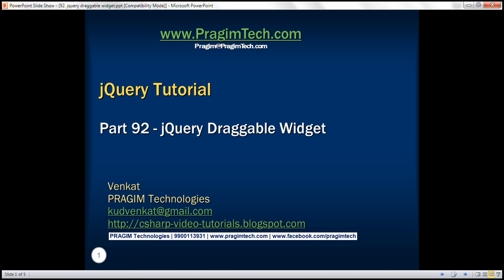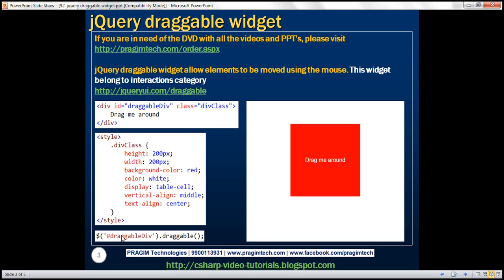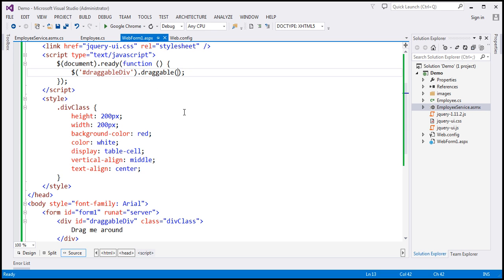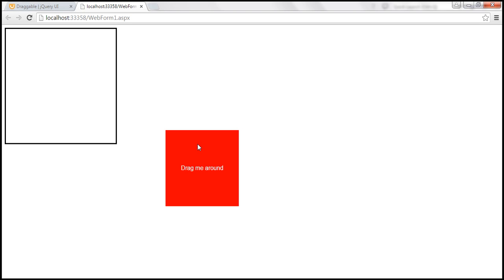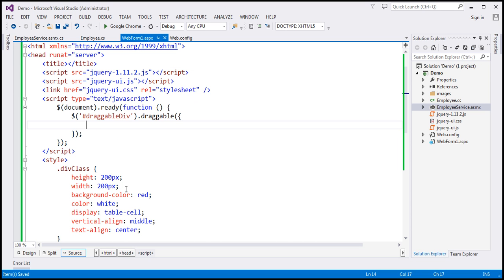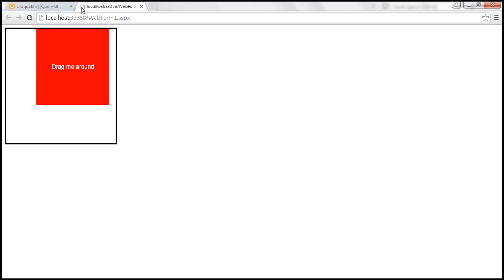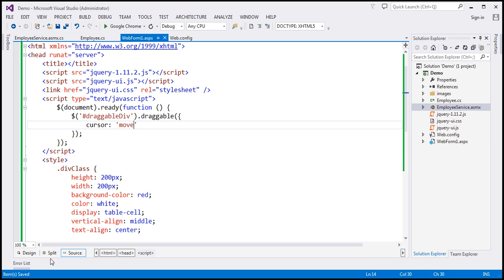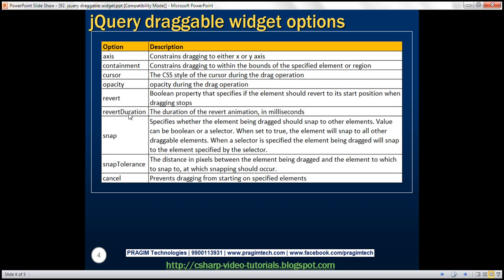jquery draggable widget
In this video we will discuss jquery draggable widget

jquery draggable widget allow elements to be moved using the mouse. This widget is in interactions category on the jQuery UI website.

Consider the following HTML

&lt;div id="draggableDiv" class="divClass"&gt;
    Drag me around
&lt;/div&gt;

.divClass {
    height: 200px;
    width: 200px;
    background-color: red;
    color: white;
    display:table-cell;
    vertical-align:middle;
    text-align:center;

To make the above div element draggable
$('draggableDiv').draggable;

Some of the useful options to customize the draggable widget
axis - Constrains dragging to either x or y axis

containment - Constrains dragging to within the bounds of the specified element or region

cursor - The CSS style of the cursor during the drag operation

opacity - opacity during the drag operation

revert - Boolean property that specifies if the element should revert to its start position when dragging stops

revertDuration - The duration of the revert animation, in milliseconds

snap - Specifies whether the element being dragged should snap to other elements. Value can be boolean or a selector. When set to true, the element will snap to all other draggable elements. When a selector is specified the element being dragged will snap to the element specified by the selector

snapTolerance - The distance in pixels between the element being dragged and the element to which to snap to, at which snapping should occur.

cancel - Prevents dragging from starting on specified elements

Constrains dragging to x axis
$('draggableDiv').draggable({
    axis : 'x'

Constrains dragging to within the bounds of the parent element
HTML
&lt;div id="containerDiv" style="height:300px; width:300px; border:3px solid black"&gt;
    &lt;div id="draggableDiv" class="divClass"&gt;
        Drag me around
    &lt;/div&gt;
&lt;/div&gt;

jQuery
$('draggableDiv').draggable({
    containment : 'parent'

Changes the cursor style to "move" during the drag operation
$('draggableDiv').draggable({
    cursor: 'move'

Changes the opacity to 0.3 during the drag operation
$('draggableDiv').draggable({
    opacity : '0.3'

Reverts the div element to its start position when dragging stops. Revert animation completes in 1000 milli-seconds.
$('draggableDiv').draggable({
    revert: true,
    revertDuration : 1000

The following example
1. Snaps the coloured div elements to the div element with thick black border.
2. The snapping occurs as soon as the distance between any of the coloured div element and the div element with thick black border is 50 pixels
3. The cancel option cancels dragging from starting on the div element with thick black border

HTML

&lt;div id="redDiv" class="divClass" style="background-color: red"&gt;
    Red Div
&lt;/div&gt;

&lt;div id="greeDiv" class="divClass" style="background-color: green"&gt;
    Green Div
&lt;/div&gt;

&lt;div id="blueDiv" class="divClass" style="background-color: blue"&gt;
    Blue Div
&lt;/div&gt;

&lt;div id="brownDiv" class="divClass" style="background-color: brown"&gt;
    Brown Div
&lt;/div&gt;
&lt;br /&gt;
&lt;br /&gt;
&lt;div id="snapDiv" style="height: 400px; width: 400px; border: 5px solid black"&gt;
&lt;/div&gt;

Style

.divClass {
    height: 200px;
    width: 200px;
    color: white;
    display: table-cell;
    vertical-align: middle;
    text-align: center;

jQuery

$('div').draggable({
snap: 'snapDiv',
    snapTolerance: 50,
cancel : 'snapDiv'